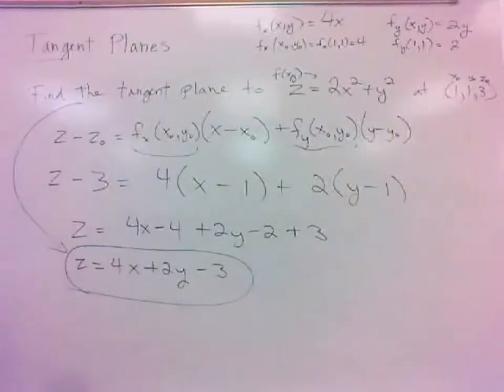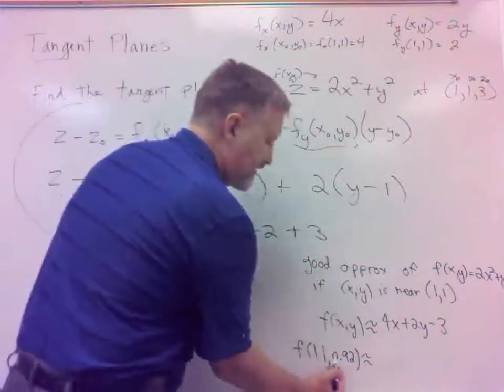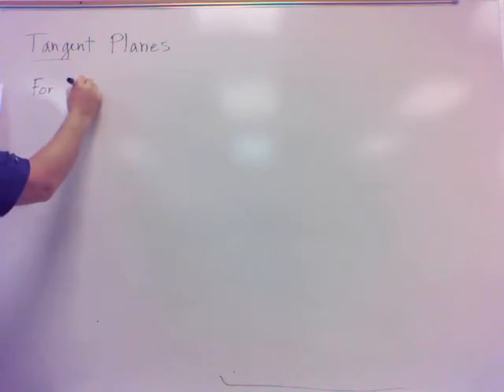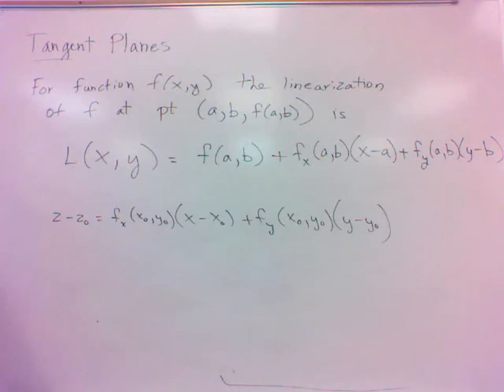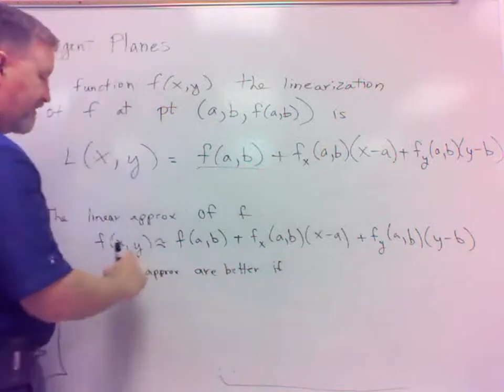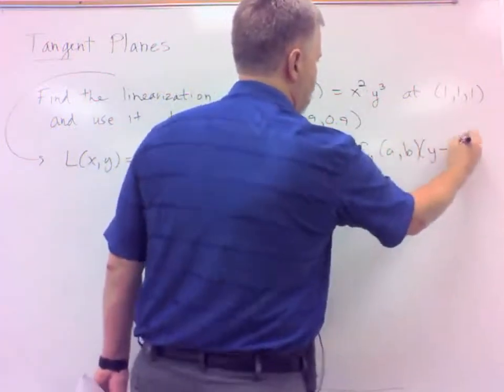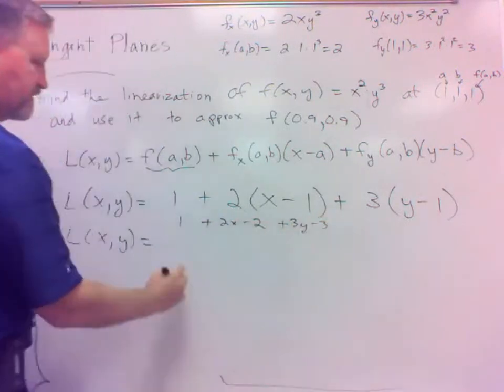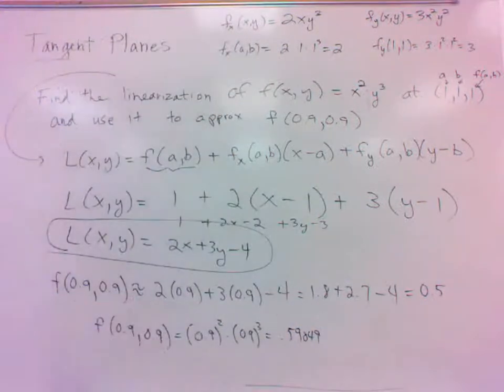292 14.4(b) - Linearizations and Linear Approximations